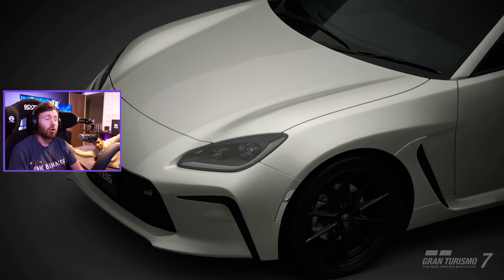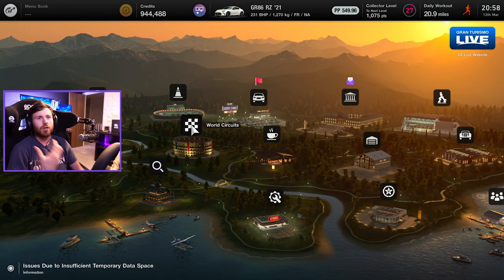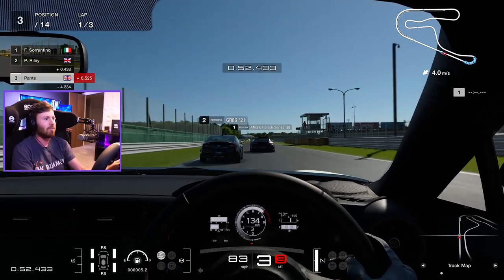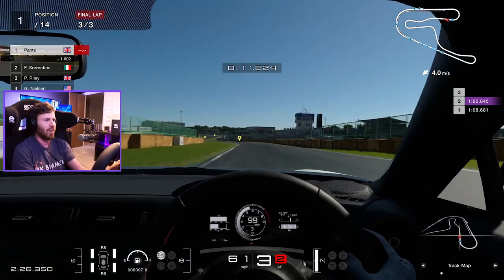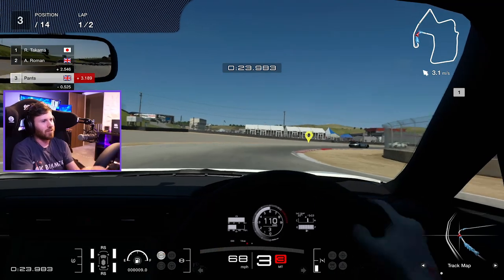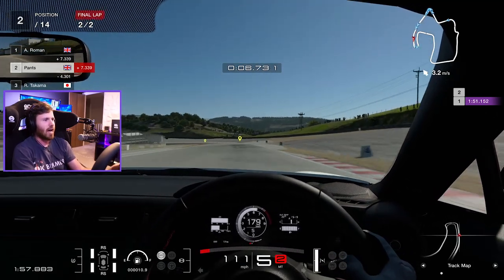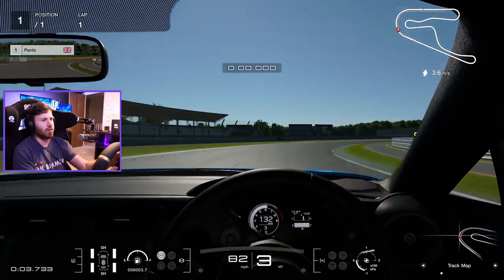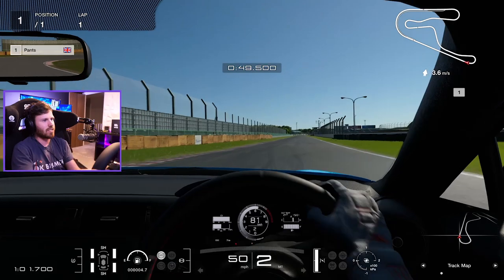Playing GRAN TURISMO 7 for the FIRST TIME! Can I WIN with NO ASSISTS!? (PS5 GAMEPLAY)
Playing GRAN TURISMO 7 for the FIRST TIME! Can I WIN with NO ASSISTS!? (PS5 GAMEPLAY) | TC9700Gaming

Welcome to Gran Turismo 7!! MASSIVE thanks to BlackPanthaa for letting me have a go on his simulation rig!!